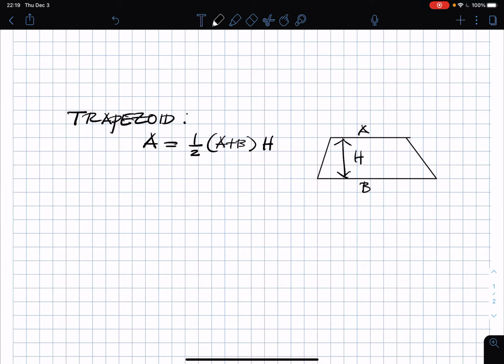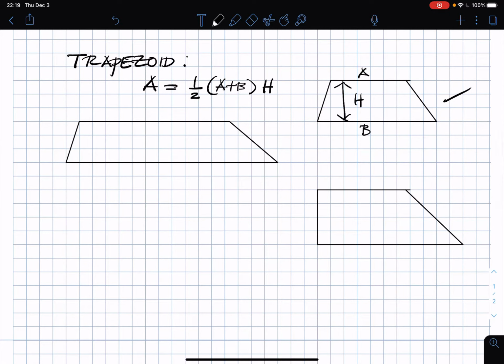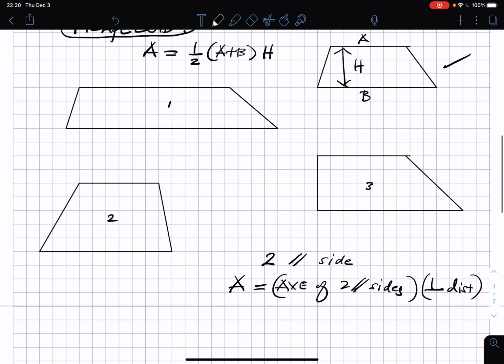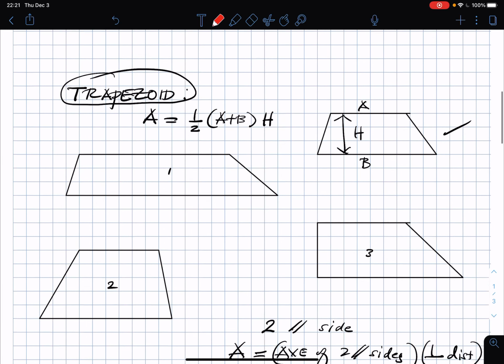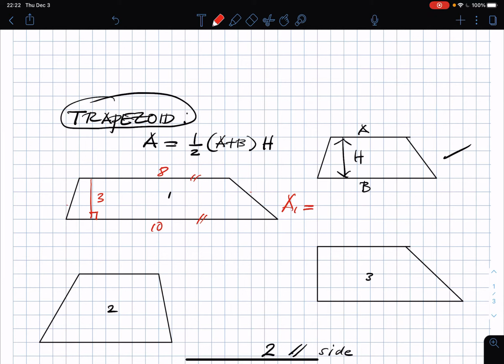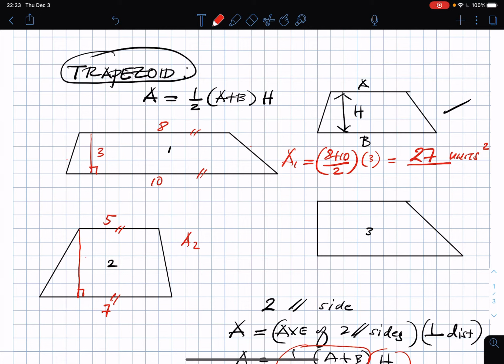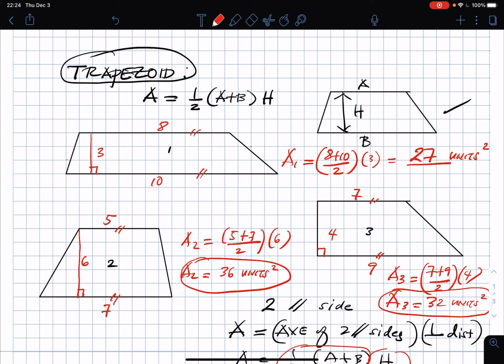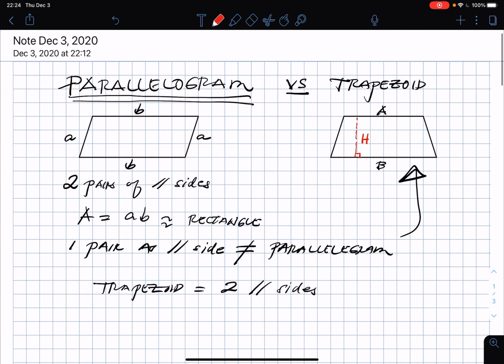How to solve the area and differentiate PARALLELOGRAM and TRAPEZOID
Area of PARALLELOGRAM vs. TRAPEZOID